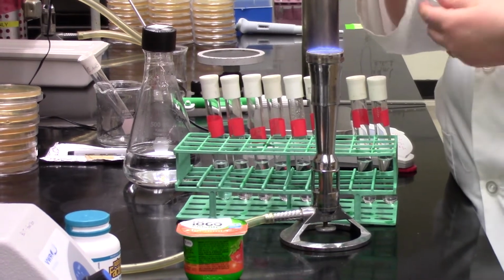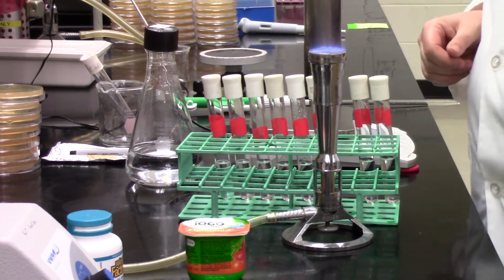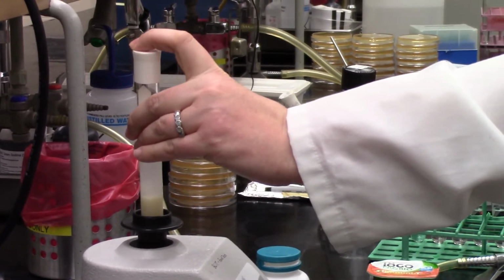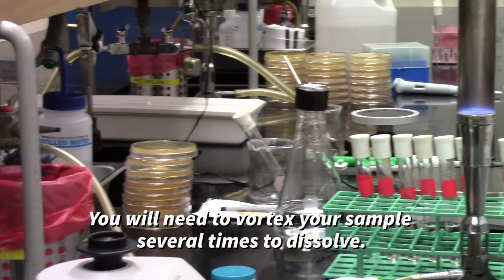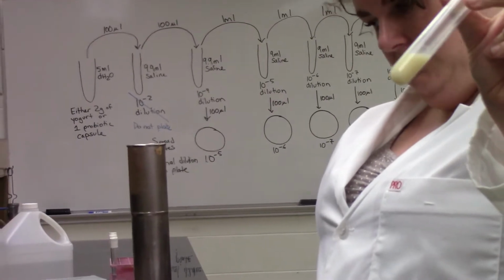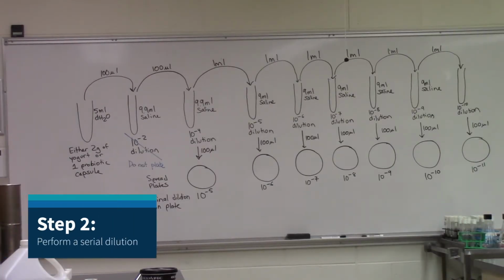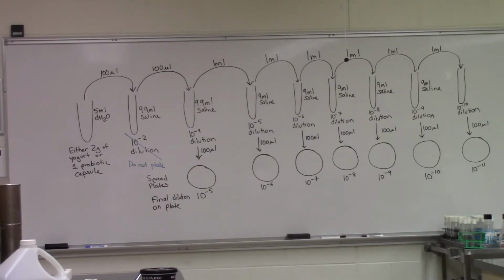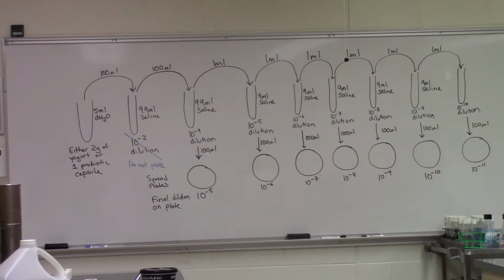Probiotic virtual lab